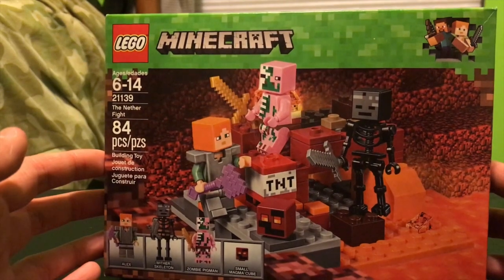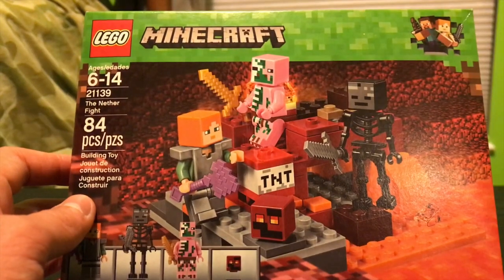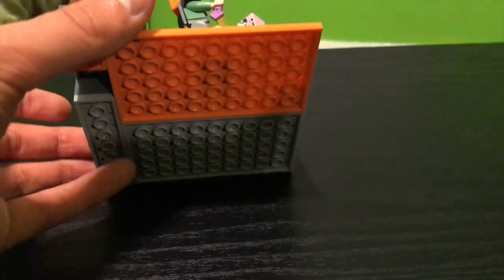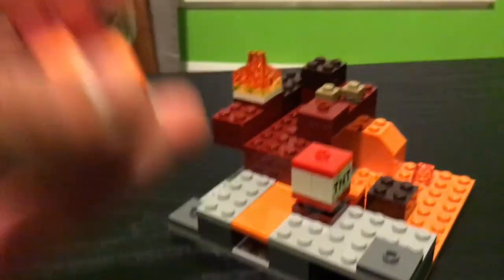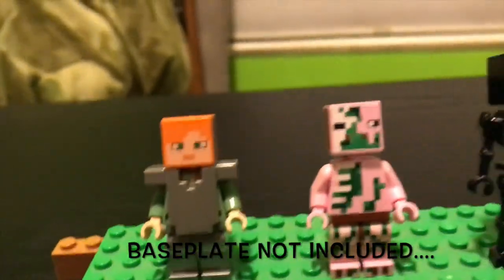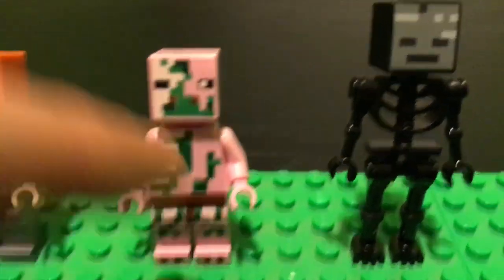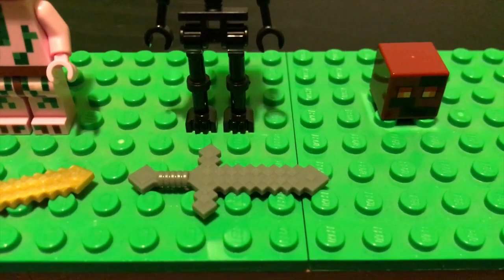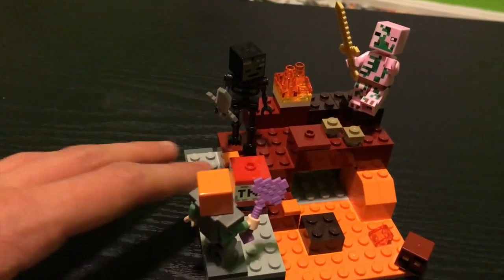LEGO Minecraft Set Review / set #21139 The Nether Fight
FINALLY! TO finish off the 2018 wave of LEGO Minecraft sets (so far) we have the Nether Fight. It's nice to get 2 Nether sets in this wave.